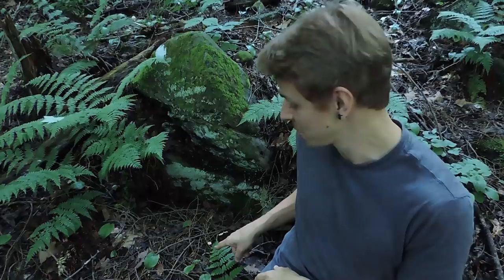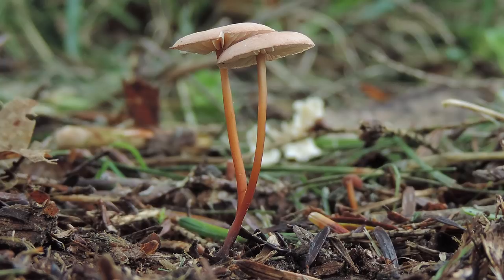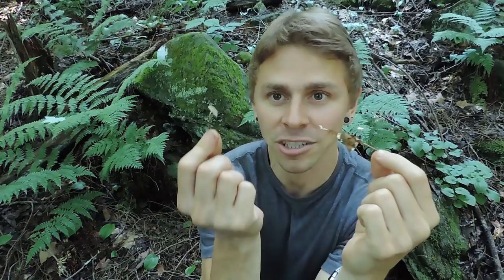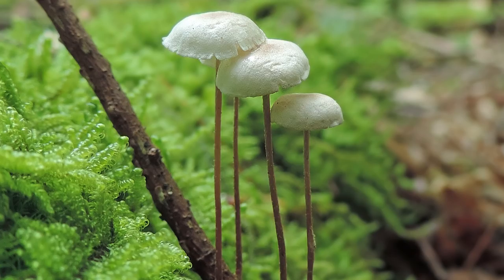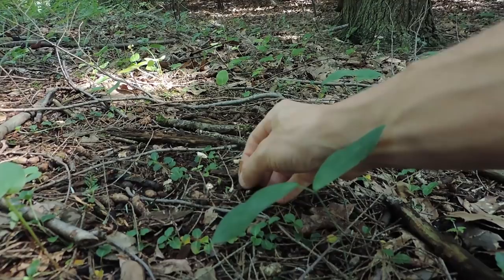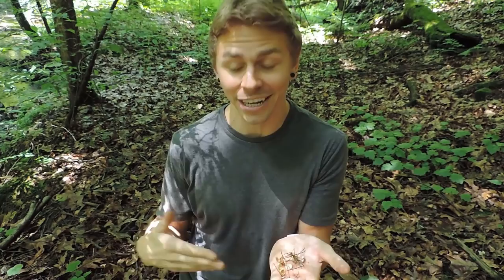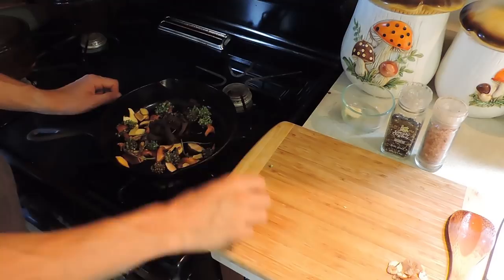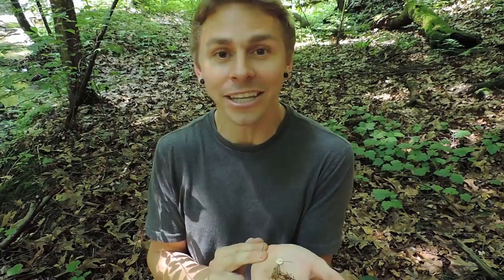The Mushroom That Tastes Like Garlic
Meet the garlic mushroom (Mycetinis scorodonius) — a wild, edible fungus that smells and tastes like garlic!